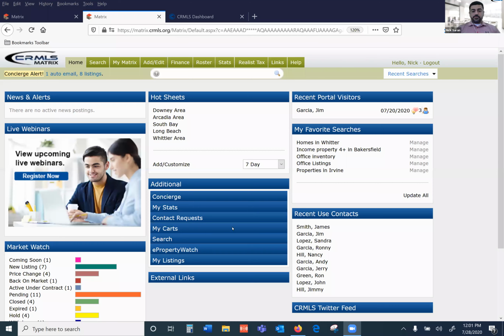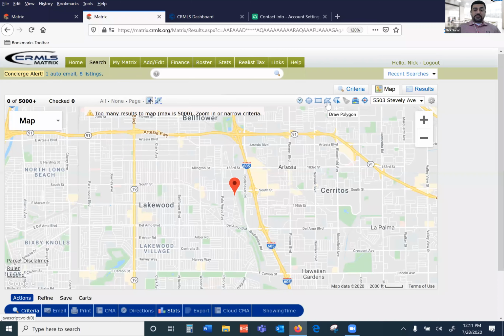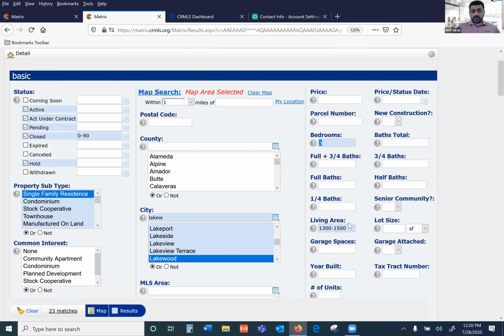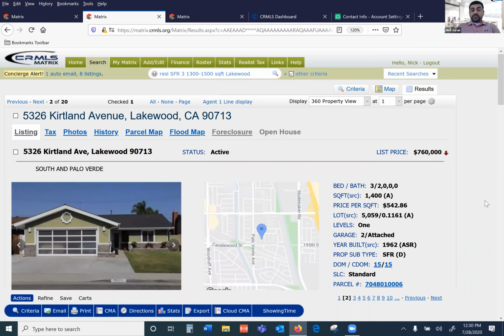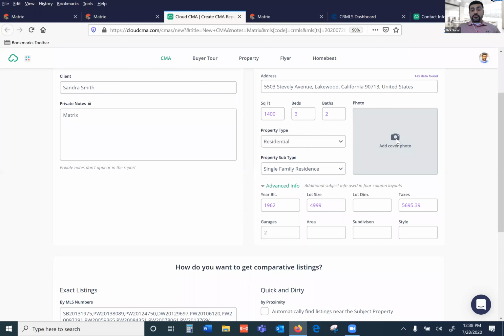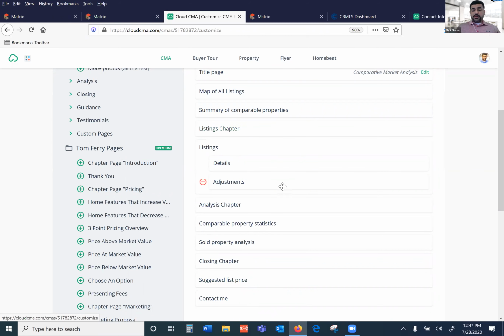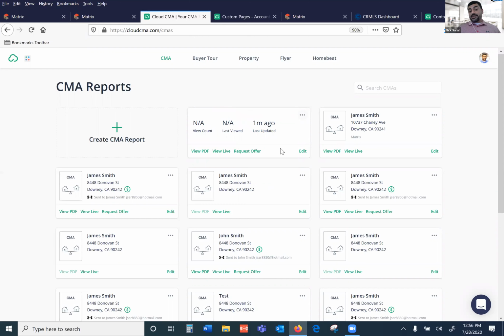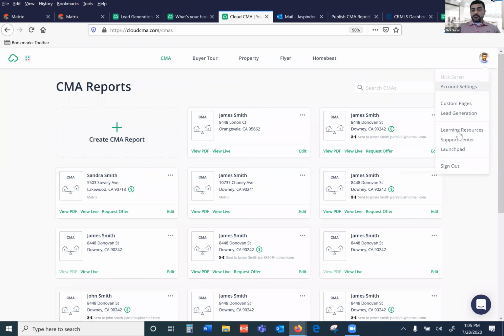Cloud CMA w/Nick Saran 2020